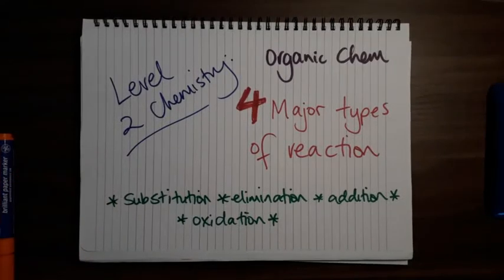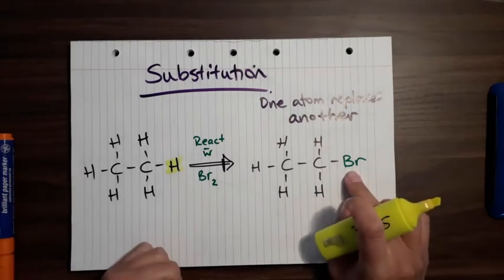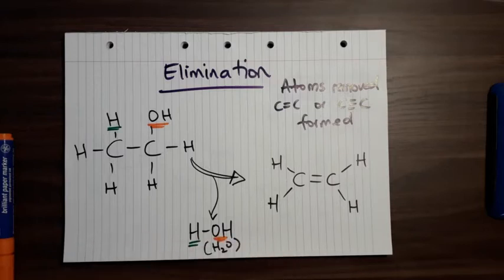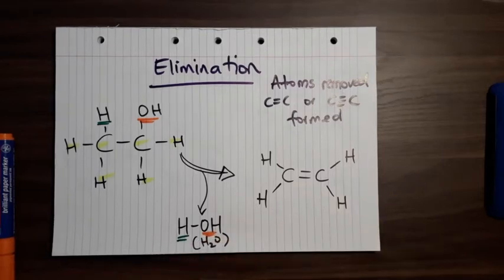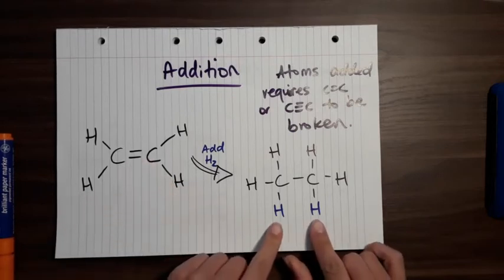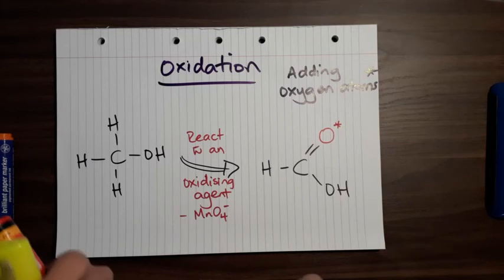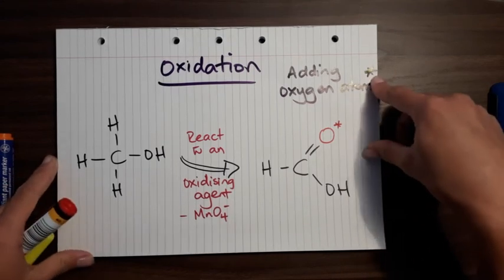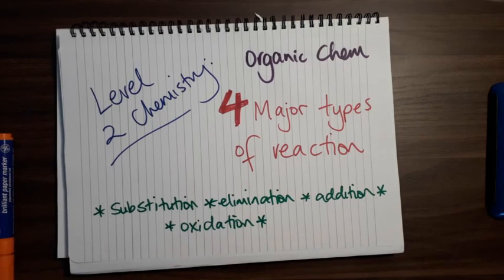Four types of organic reactions - NCEA Level 2 Organic Chemistry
Here I quickly describe some common types of reactions that you will come across in organic chem:
- elimination
- addition
- substitution
- oxidation (briefly)

Organic Chemistry 91165 NCEA Year 12 Level 2